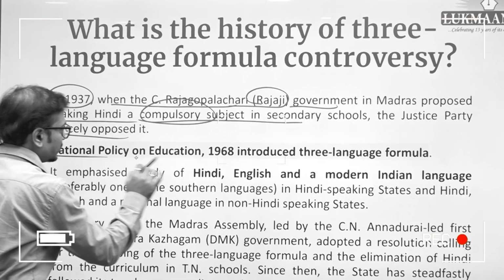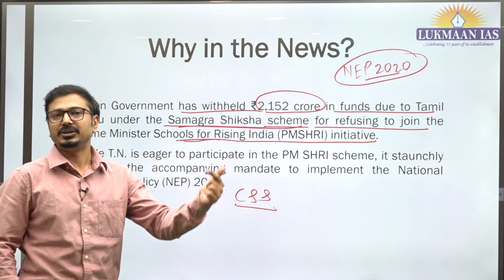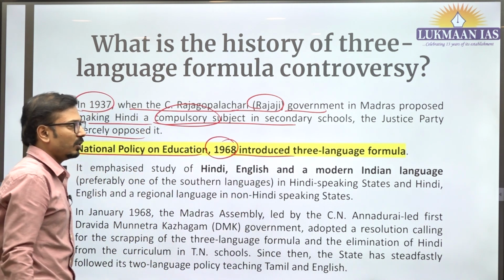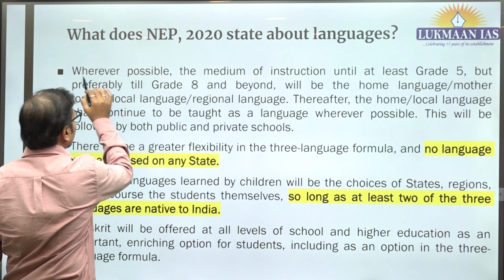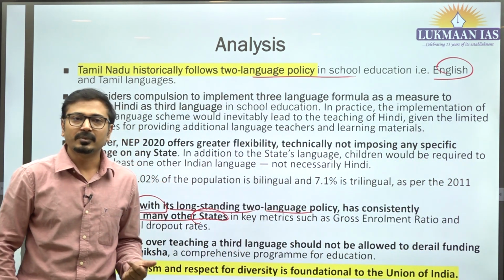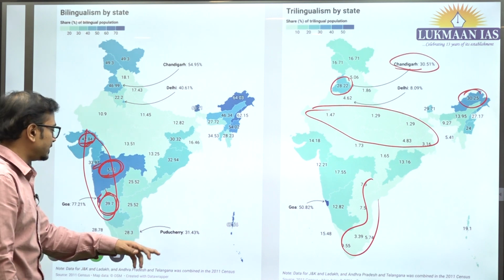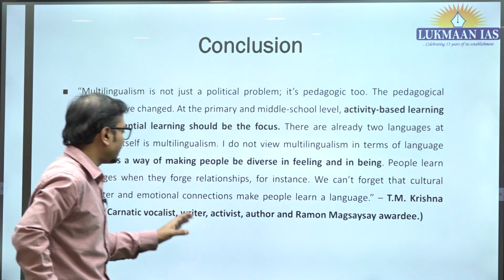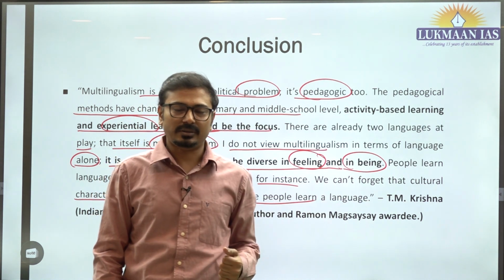Controversy of Three Language Formula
The Three-Language Formula, introduced in India’s 1968 National Education Policy, aims to promote multilingualism by requiring students to learn Hindi (or another Indian language in Hindi-speaking states), English, and a regional language. However, it has been controversial, particularly in non-Hindi-speaking states like Tamil Nadu, which sees it as an attempt to impose Hindi and follows a two-language policy (Tamil and English) instead. Critics argue that it places an additional burden on students and is unfairly implemented, as many Hindi-speaking states do not actively teach a third Indian language. The anti-Hindi agitations of 1965 and continued resistance in Tamil Nadu have kept the debate alive. While the NEP 2020 retains the formula, it ensures no language will be imposed, keeping the controversy around linguistic identity and regional autonomy ongoing.